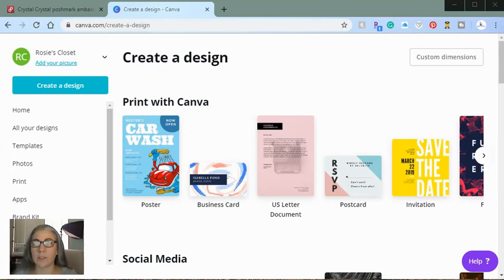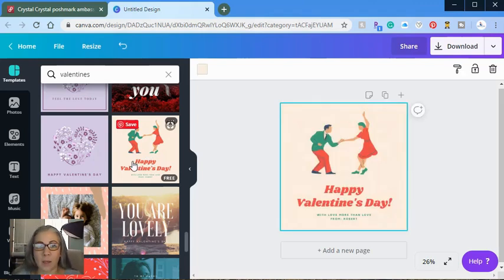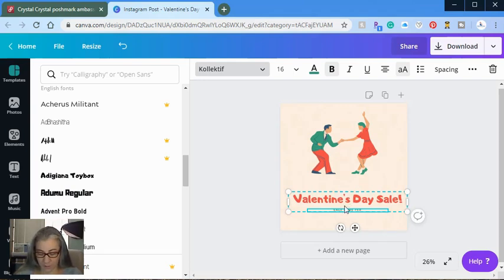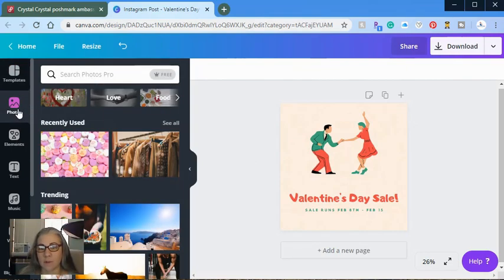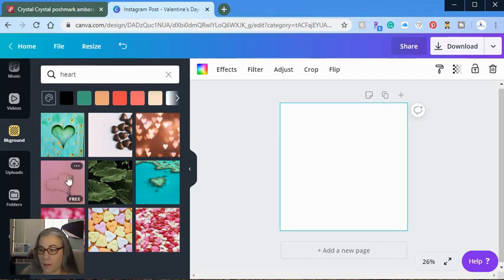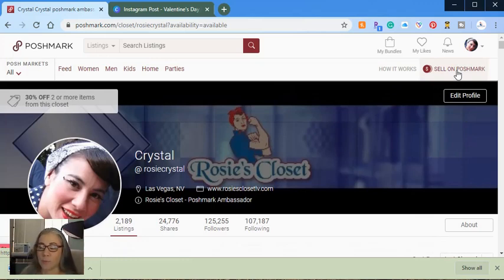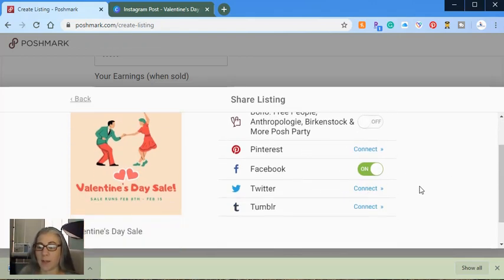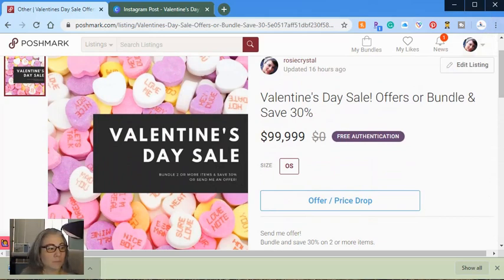How to Use Canva to Create Sale Banners, Ads, Store Banner for Your Poshmark Closet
Canva is an amazing tool for your Poshmark closet. Easily create ads, sale banners, and even your store banner.